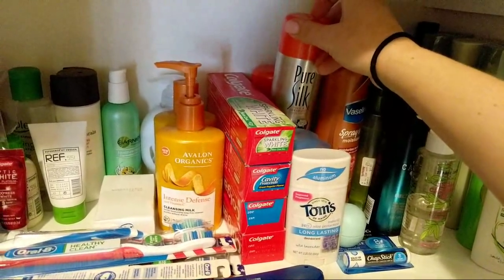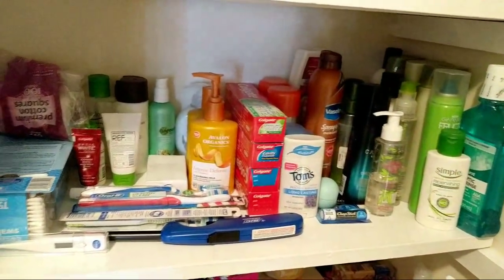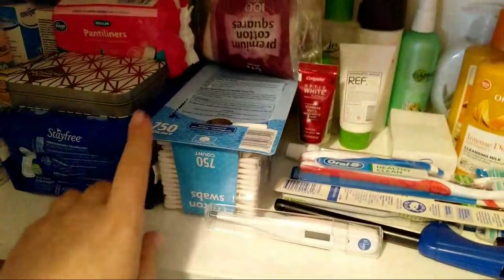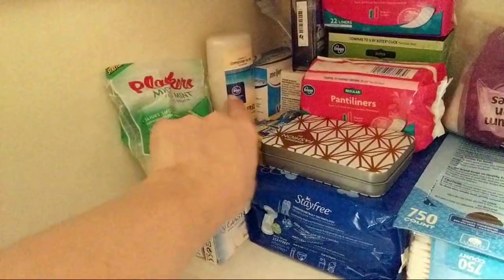🔴 UPDATED STOCKPILE TOUR - No Spend April Update Ep. 15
Definitely taking a sick day to kick the flu before opening Annie the musical! A quick and easy stockpile tour this morning! ☕

🛍 If you already shop online through Amazon, you can use this link and a small percentage of your purchase will go directly to supporting this channel:

📱  IG & Twitter  @Kristenbasore
💻  Facebook.com/kristenbasore

Kristen Marie
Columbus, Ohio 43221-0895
(PLEASE LEAVE A RETURN ADDRESS!)

📚 2018 Reading List:

▪The Joy of Less ($10)
▪Vlog Like A Boss ($14)
▪The Defining Decade($11)
▪The Happiness Project ($8)
▪ Minimalism For Beginners

🔷 Keep up-to-date on more adventures, heads up on future giveaways and other freebies on my mailing list

2018 Things I Use & Love:

🎥 Gear
▪Small Tripod
▪Ring Light
▪Camera Bag

💲 Money Saving Essentials
▪My Meal Prep Containers ($3)
▪My Everyday Water Bottle
▪My Agenda

💄 $10 Makeup Collection
▪BEST Shampoo & Conditioner
▪Lip Color

📚 Books I’m Loving

▪The Defining Decade($11)
▪ Minimalism For Beginners

🌸 DIY Spa Day Loves
▪Manicure Color
▪Face Mask ($3)
▪EOS Egg

🔷 $10 To Try Post-Mates: x7nkq

Thank you for trusting me with my truthful and reliable opinion on any future purchase you may make. I always disclose this information when it is the case. As a customer of the products I refer, you help me sustain the time and resources to create content on this channel by generating revenue from your sales. This doesn't affect you in any way in the checkout process unless I've been able to arrange a discount for you that is special from other customers.